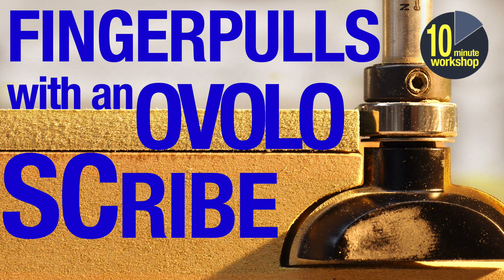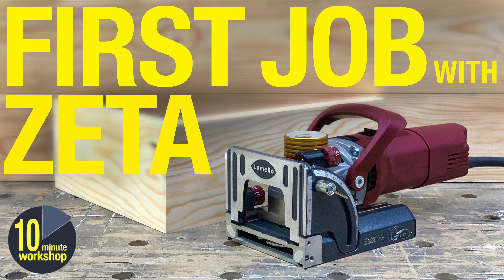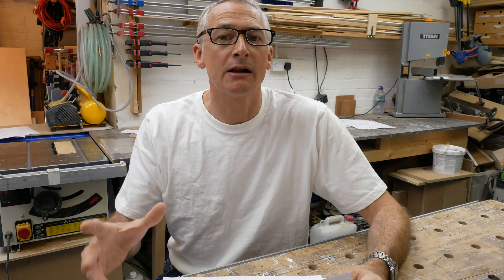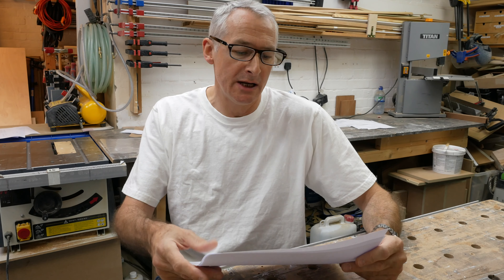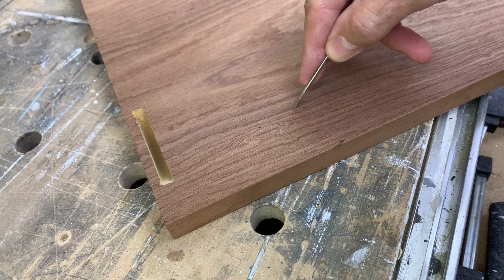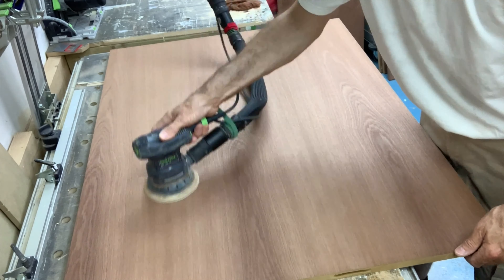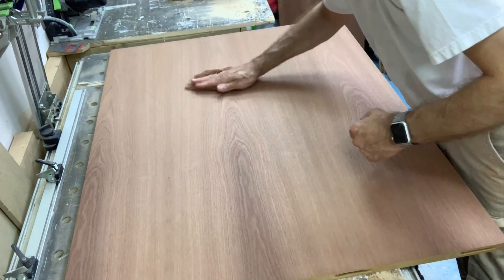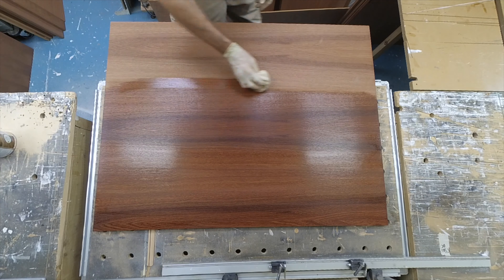Built in wardrobes with great shelving ideas [video #342]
In this video I’m talking you through the recent fitted wardrobes and shelves with lots of storage, made from Sapele. Enjoy!

Lamello Zeta P2 (US

Lamello Tenso P-14 (US: woah - are these not available in the US??)

Lamello Clamex P-14 (US: woah, again??)

Festool OF 1010 router (US

Festool OF 2200 (US

Abranet starter kit (US: [no starter kit:]

Useful workshop bits & pieces:-